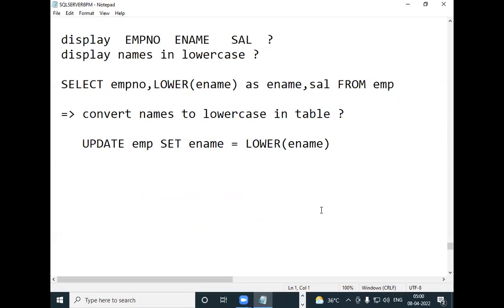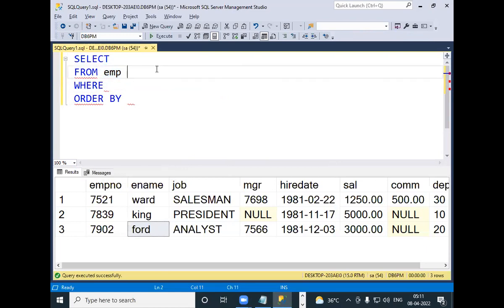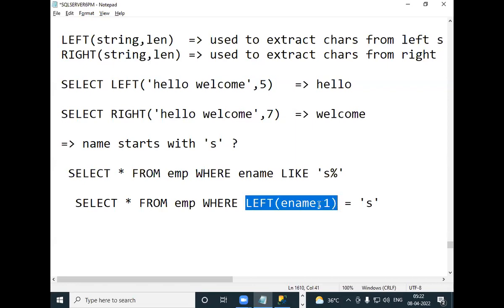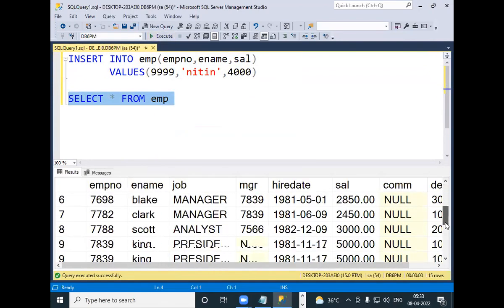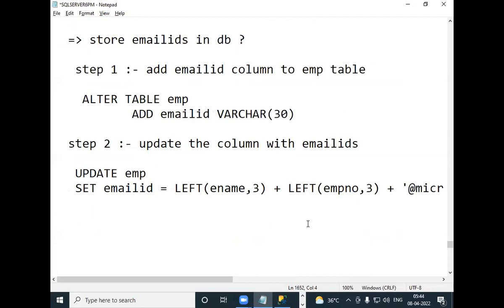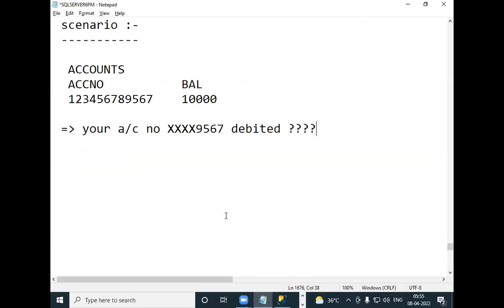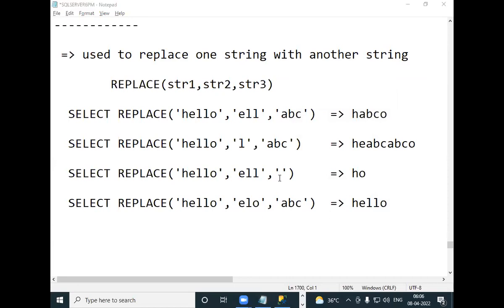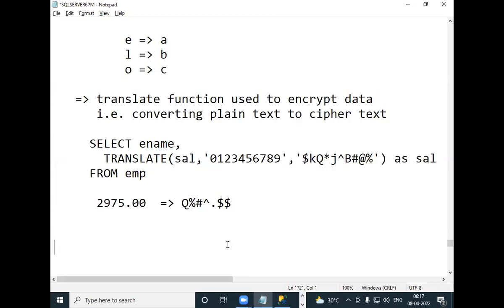Day 15 SQL Server @ 6 00 PM IST on 11th April by Mr Vijay Kumar